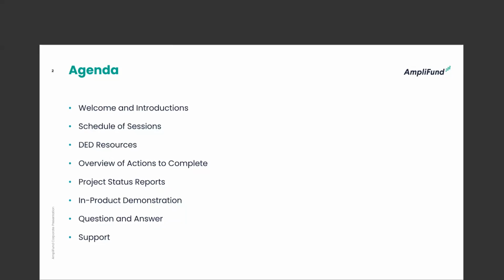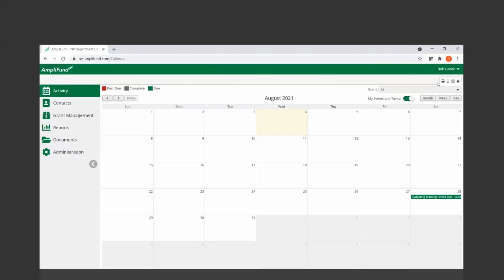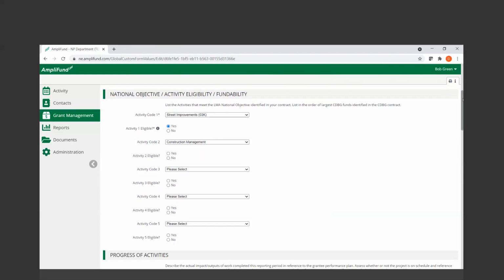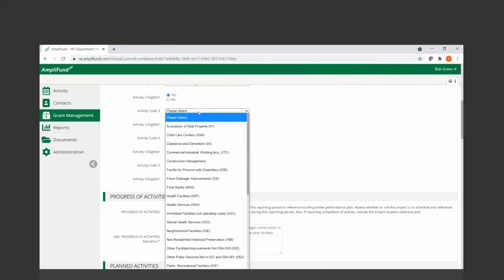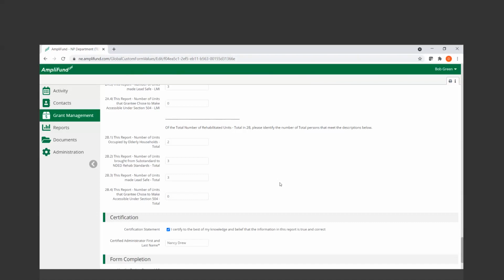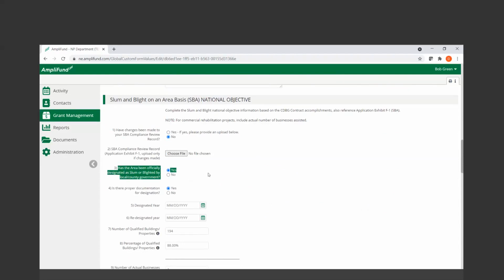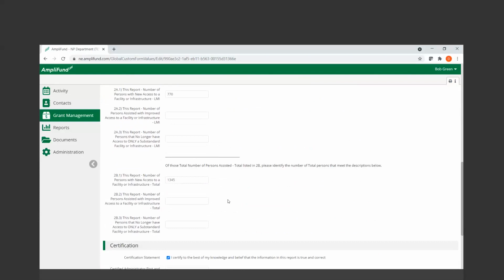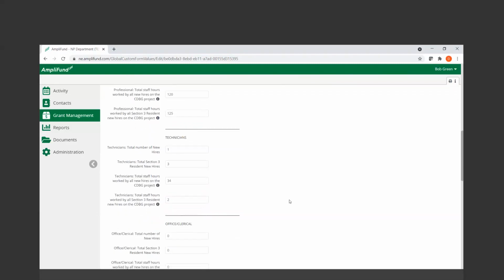DED Grant System Training Part 3 – CDBG PSR Submission | August 4, 2021